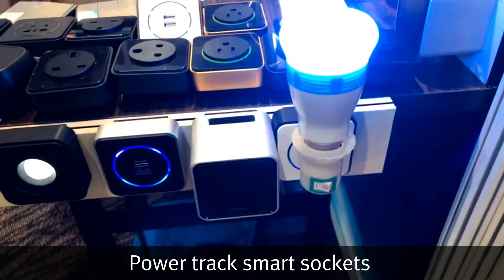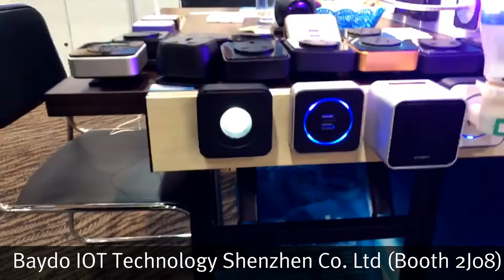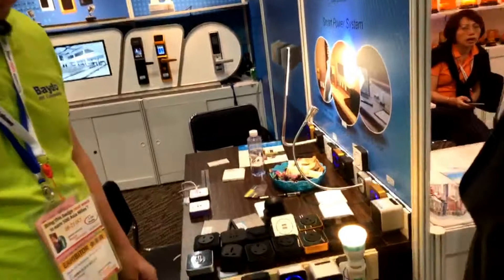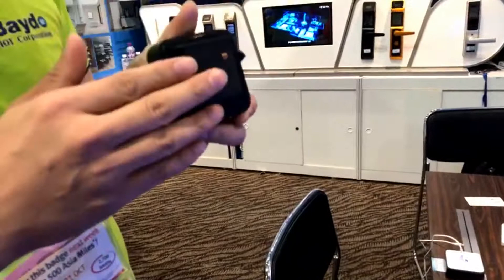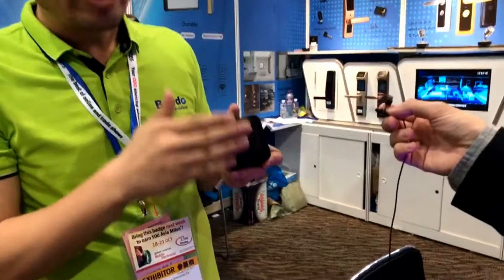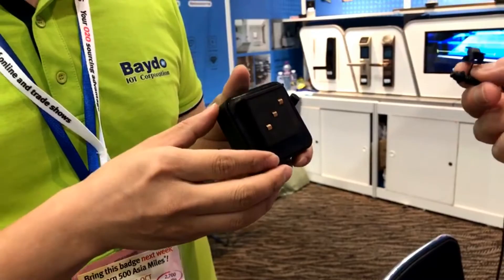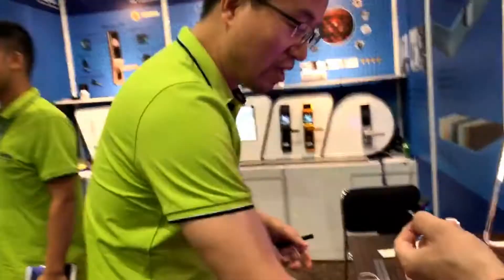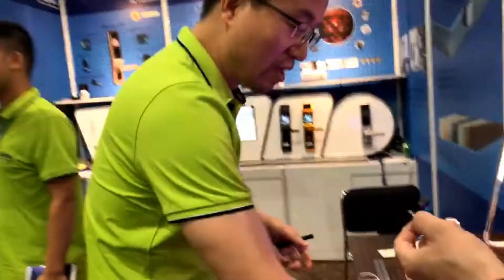Global Sources Analyst's Choice: Smart repositionable power sockets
To the left… To the left… or right, these smart sockets can be repositioned and removed easily! Watch how they work. Product from Global Sources Consumer Electronics exhibitor Baydo IOT Technology Shenzhen Co. Ltd (Booth 2J08).

Global Sources Consumer Electronics has 3,700 booths filled with the most in-demand consumer electronics, gaming and VR, components and smart living products, plus the latest emerging technology and market trends. It runs from October 11 to 14 at AsiaWorld-Expo in Hong Kong.

Global Sources Consumer Electronics is the first phase of Global Sources Electronics, the world's largest electronics trade fair.